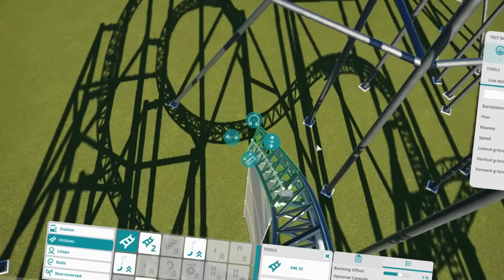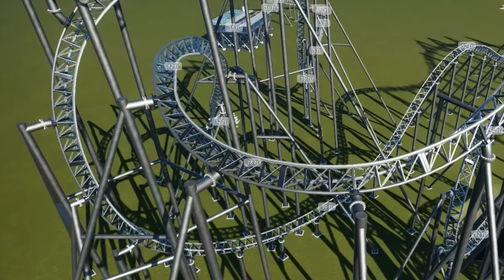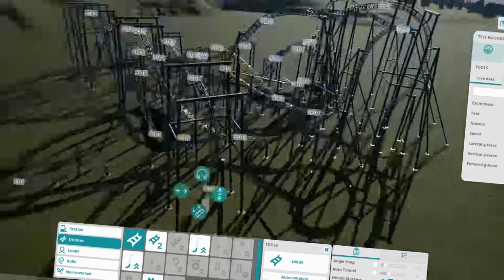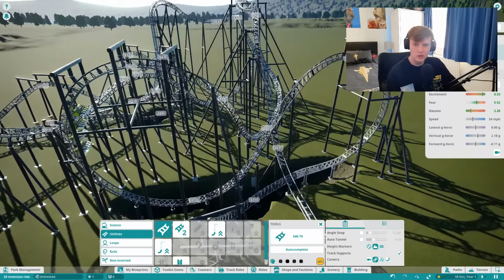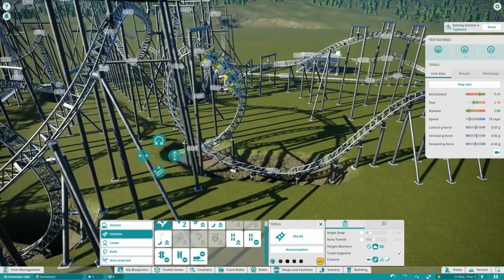A coaster with 20 INVERSIONS!?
After setting myself many challenges, including making the Ultimate UK coaster, RMCing Wickerman at Alton Towers and creating a new coaster for Thorpe Park - i decided today to set myself the challenge of breaking the inversion record of 14, by making a coaster that has 20 loops! Featuring a launch and a vertical lift hill, watch as i create the worlds first 20 inversion coaster!

All footage in this video is mainly of my own, from the parks, videos of